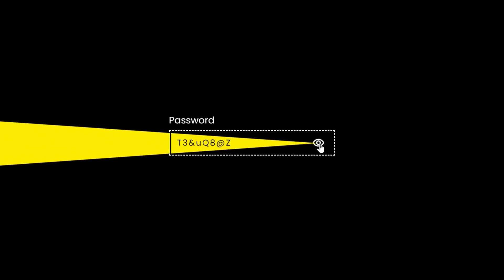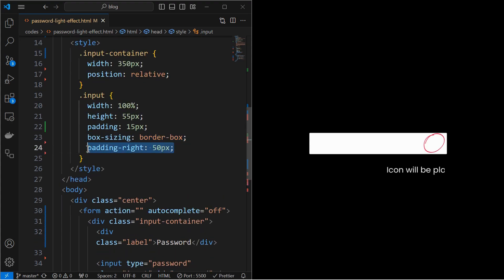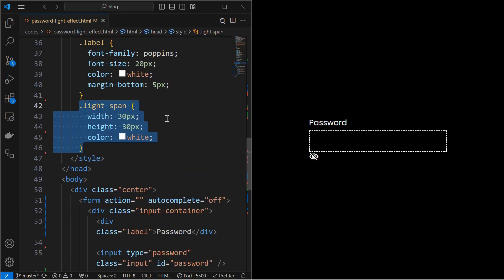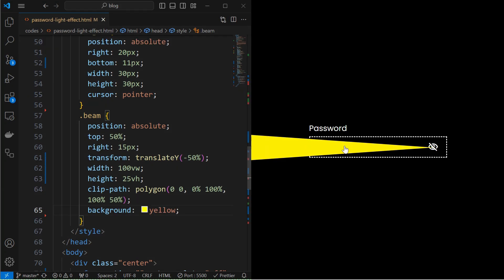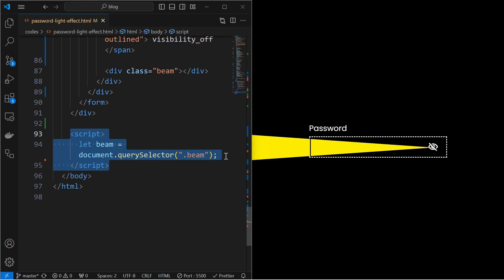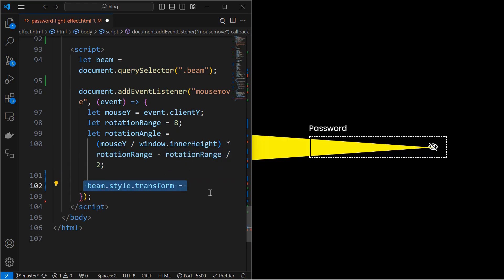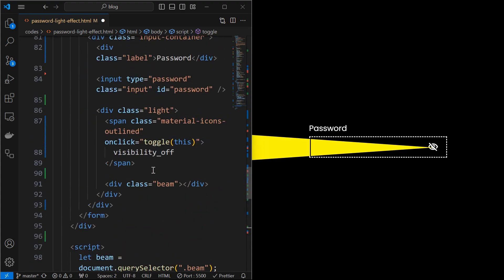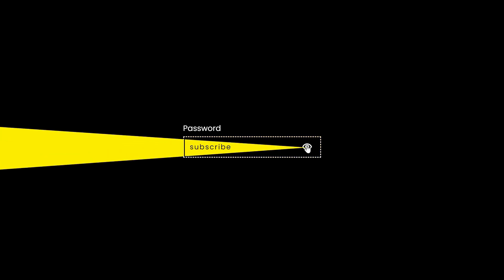Password Toggle with Torch Light Effect using JS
Focus of today’s video is to create a unique password toggle, that looks like a torchlight being focused